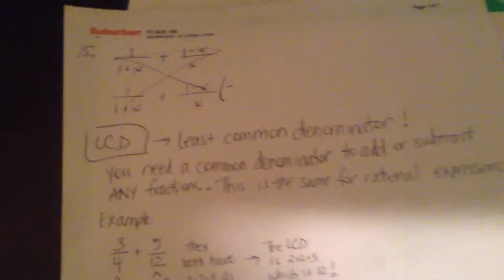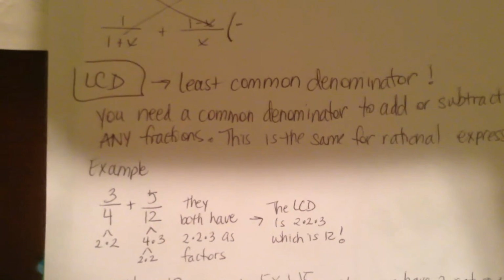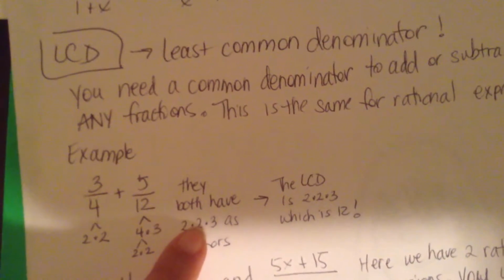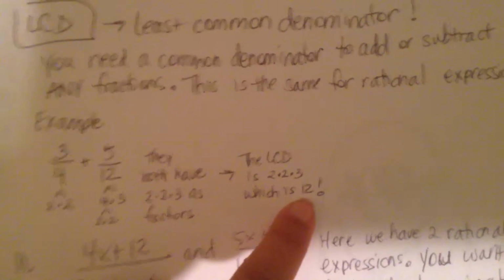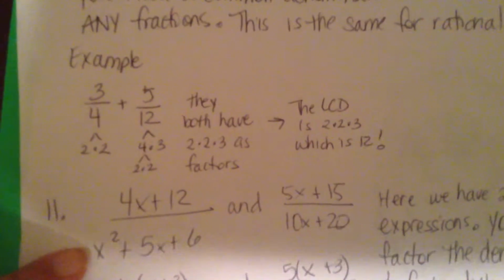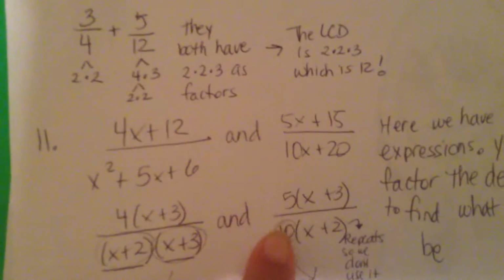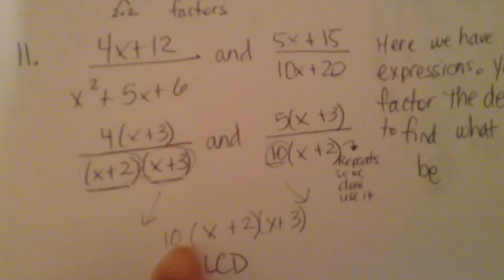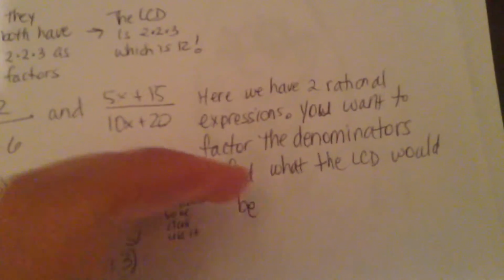LCD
Finding the LCD of Rational Expressions